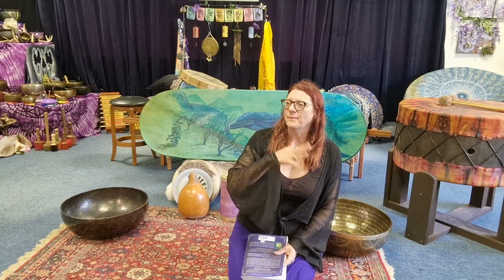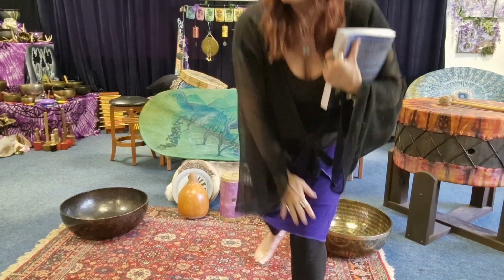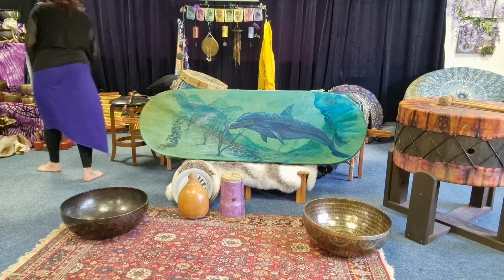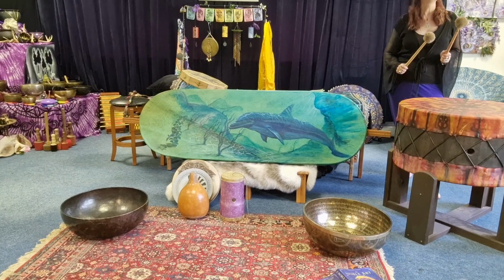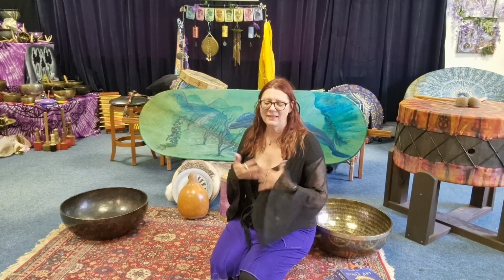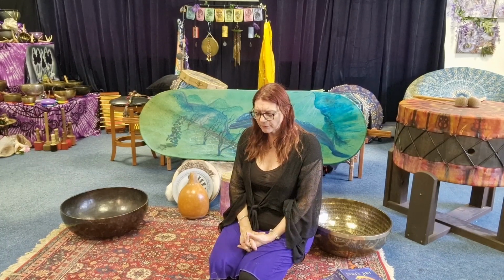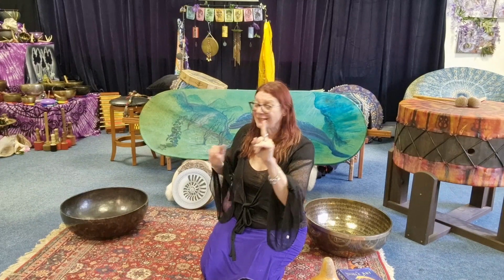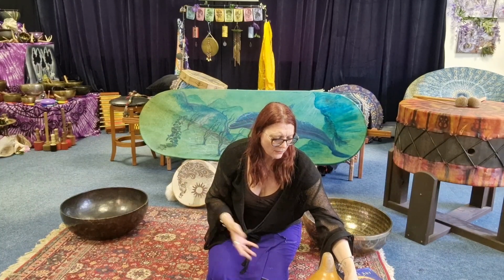Soul Alchemy: Cycle 1 and Cycle 2 instruments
A brief introduction to the instruments that can be used in alignment with the Cycles or Chakras.
Cycle 1: Rattles and frame drum
Cycle 2: Rain gourd, rain disk, ocean drum, and spring drum